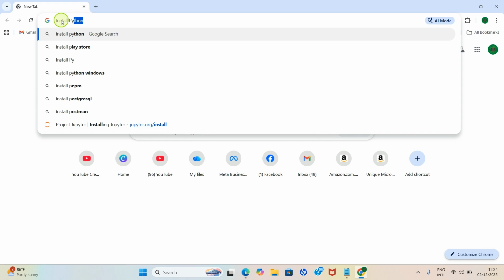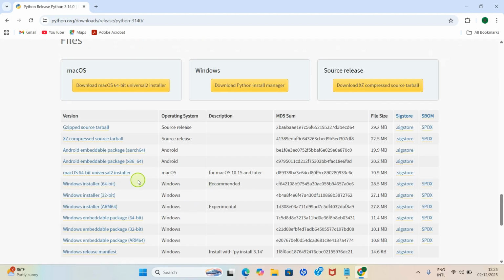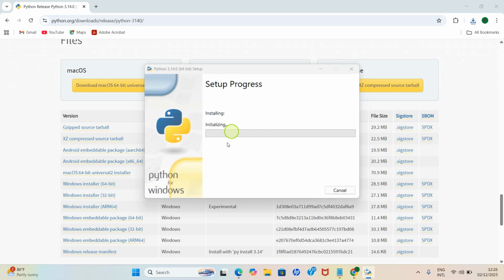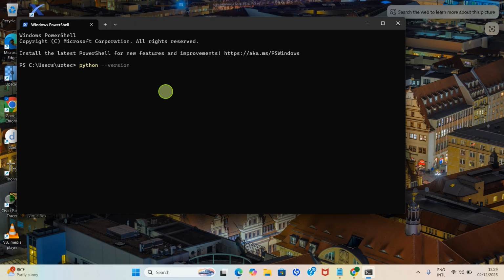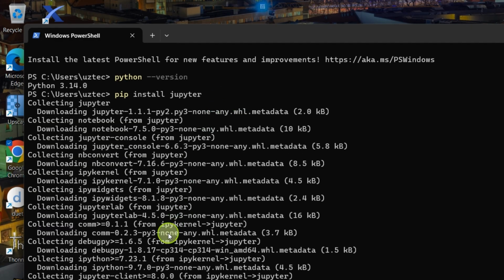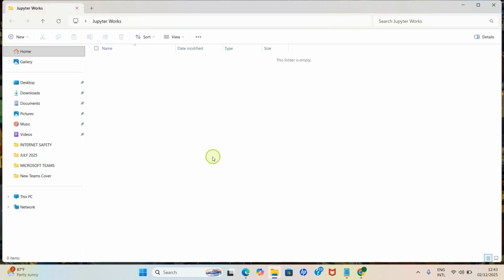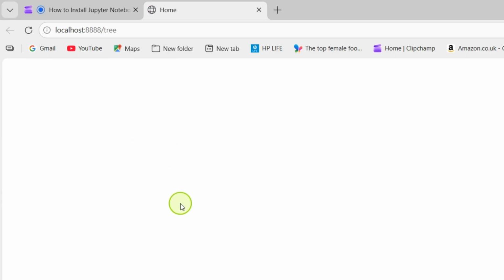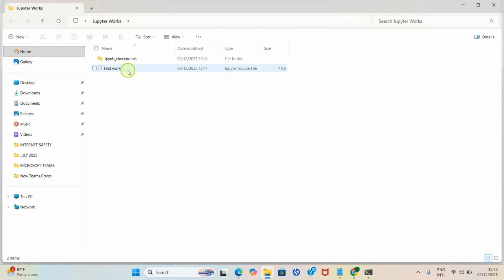How to Install JUPYTER Notebook on Windows 11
In this laptop video tutorial, you will learn how to install Jupyter Notebook on Windows 11 PC. If you are a programmer or a beginner who likes to work with this application, this video is for you. You will learn how it is installed and build different projects with it. Everything is explained in detail for your adequate comprehension. If you do not know, Jupyter Notebook is a web-based interactive computing platform. The notebook combines live code, equations, narrative text, visualizations, and other good features.

Video Chapters ⏰
00:00 Introduction to Jupyter Notebook installation on Windows PC
00:30 How to install the latest Python version on Windows 11
01:34 Python application files for Windows PC
02:28 How to find out if Python is installed on a Windows laptop or computer
03:14 Install JUPYTER on Windows 11
04:17 Create folder for JUPYTER notebook projects
05:26 Open jupyter app in Chrome browser
05:52 Create file in Jupyter notebook
06:36 Conclusion on Jupiter notebook installation on Windows PC